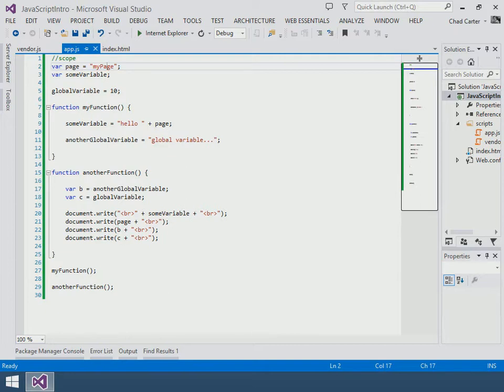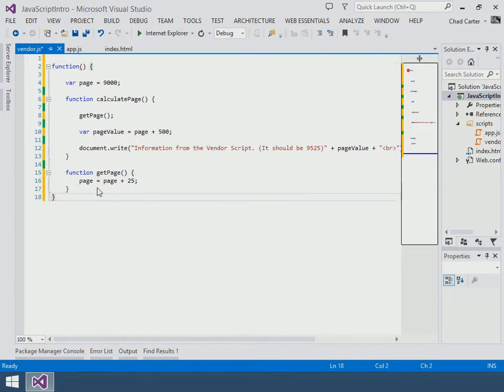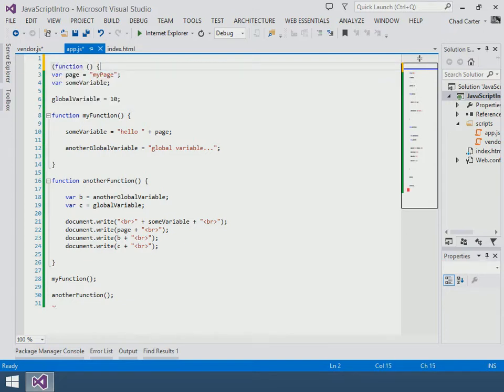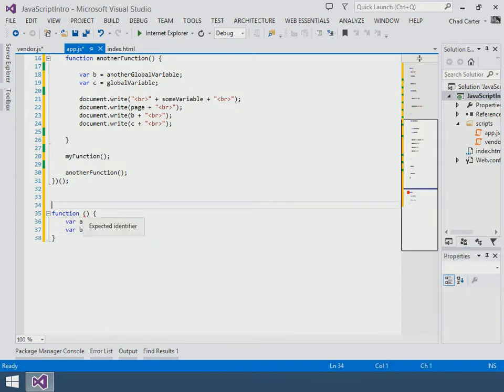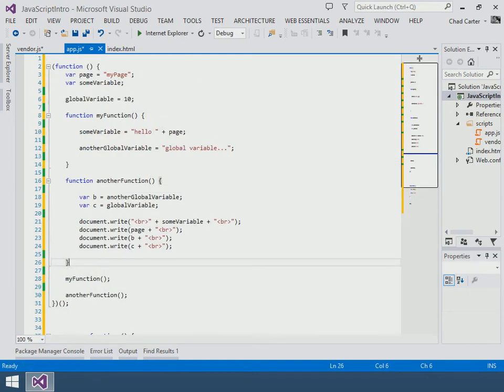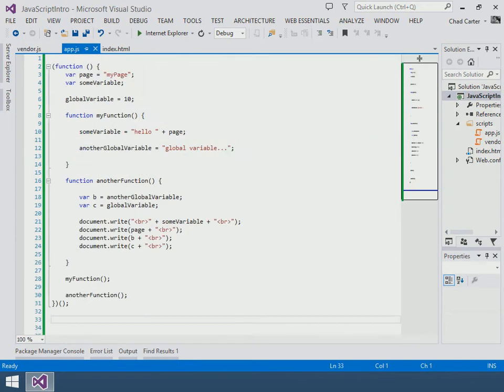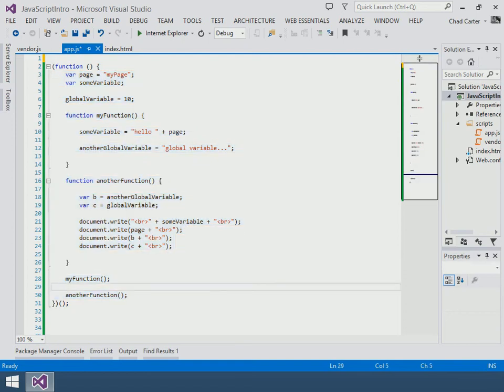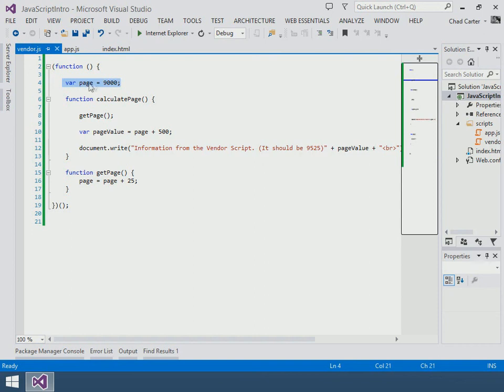javascript anonymous functions - devweb101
devweb101 - Understanding how anonymous functions work is a key piece to being a proficient JavaScript programmer.